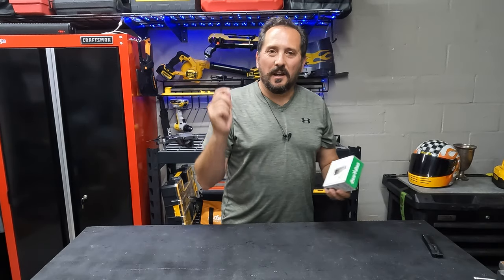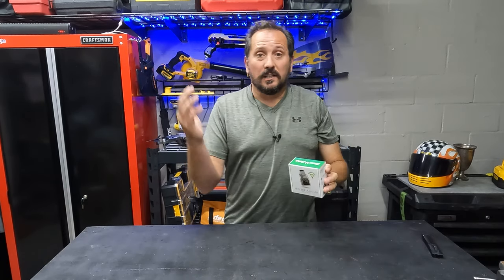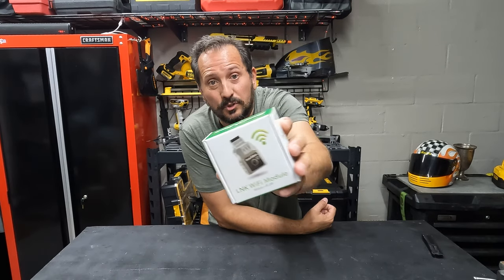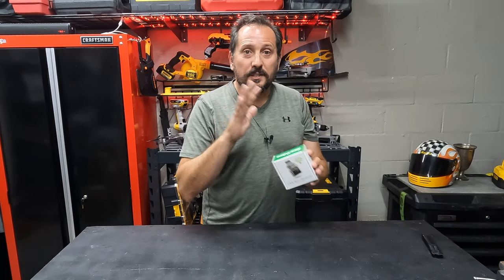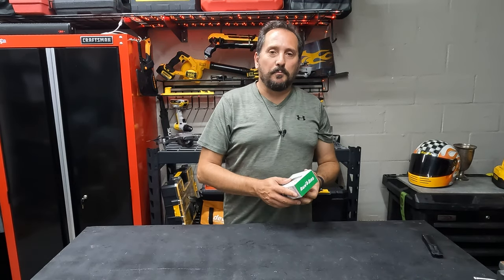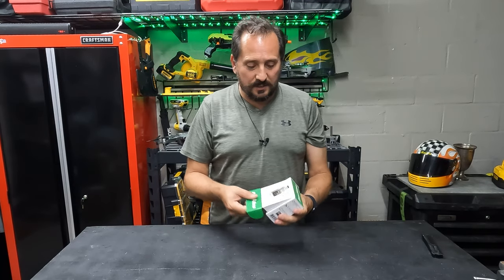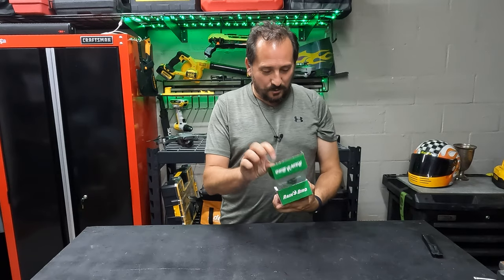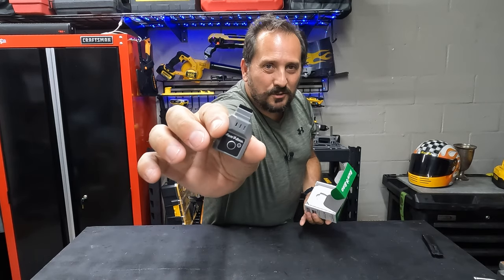Reviewed: Rain Bird Irrigation ESP-TM2 & ESP-Me Series Controller LNK WiFi Plug In Module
Rain Bird ESP-TM2 controllers and ESP-Me controllers manufactured after November 2, 2016.
ESP-Me controllers manufactured before November 2016 can be upgraded to accept this module by purchasing a new ESP-Me upgrade panel (sold separately)
Operates like a remote onsite and provides complete access to the irrigation system while offsite
Simply plug the LNK WiFi Module into the accessory port on the front panel of a compatible controller
Use your tablet or mobile device to set, monitor and make changes to watering schedules